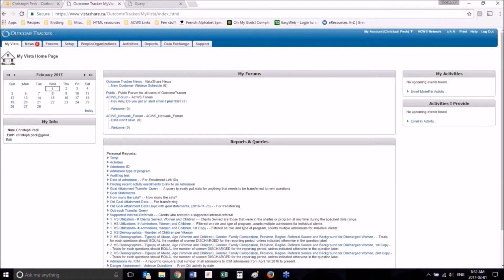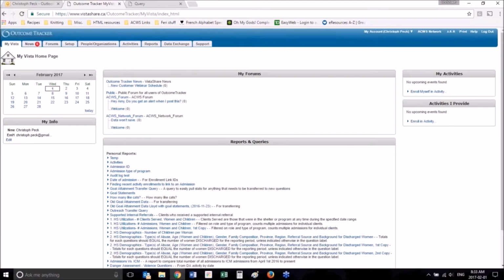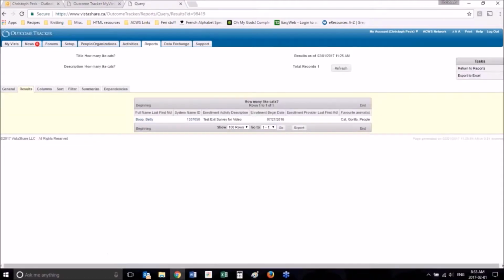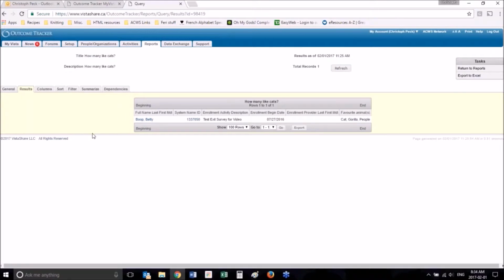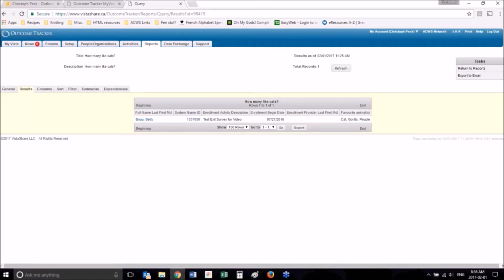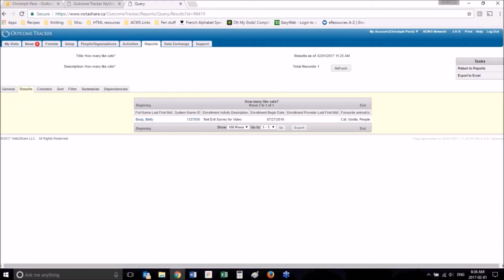4 1 Introduction into Queries and Reports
An intro into reports and queries, including discussion on how queries and reports work.